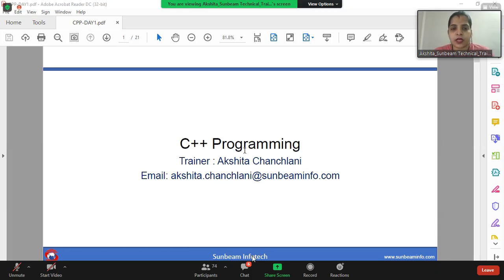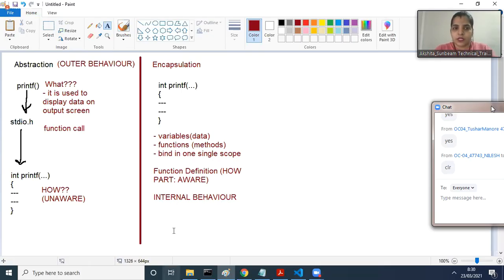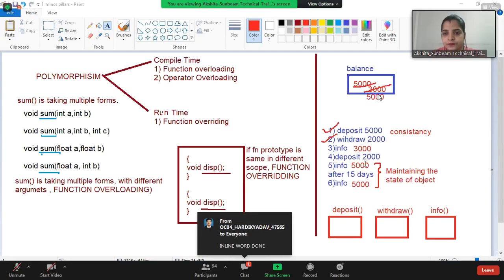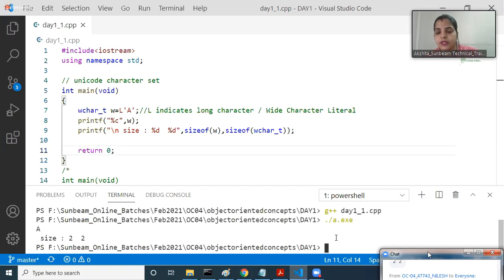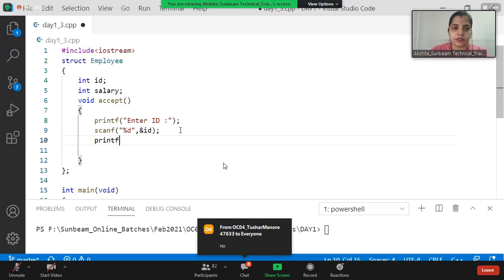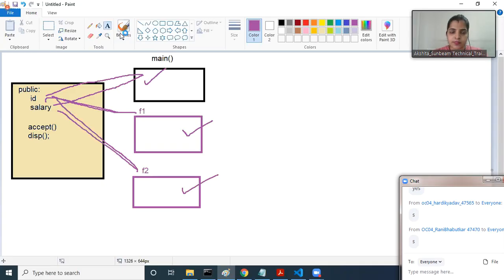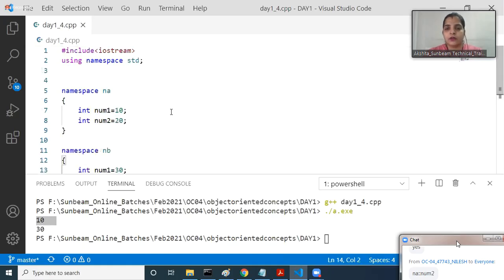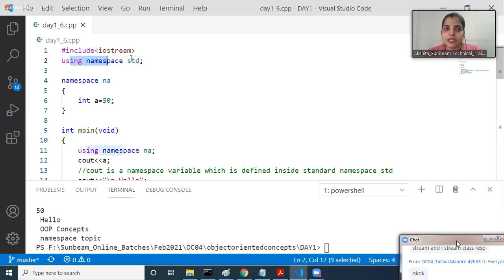Class-01 Precat CDAC Lecture sunbeam